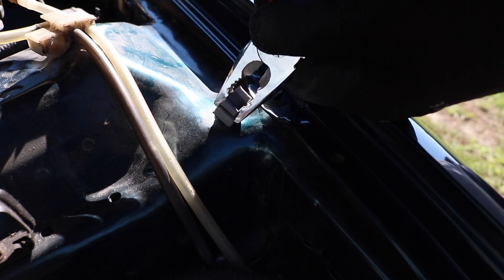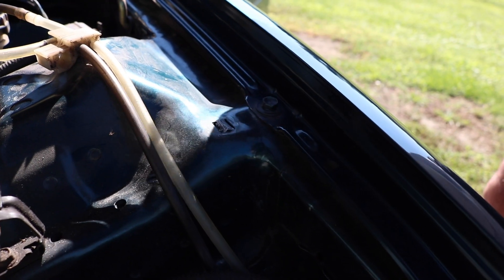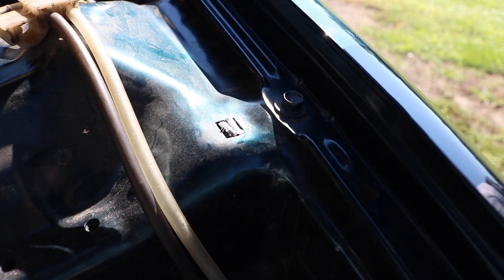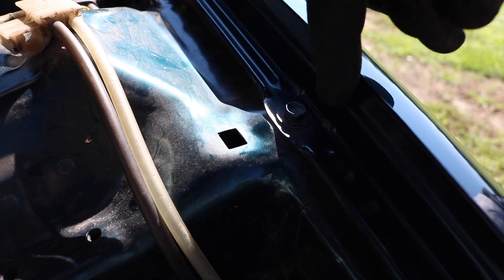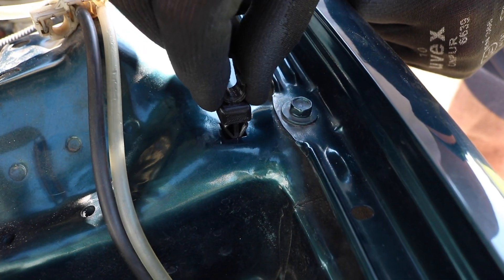Honda Civic - Hood Prop Rod Clip Replacement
►Pliers Set

Honda Civic 1.4i S (1997) | Honda Ballade | Honda Orthia | Honda Civic Ferio | Integra SJ | Yancheng YC7150

►Oils & Fluids
►Light Bulbs
►Car Care
►Tools & Equipment

0:00 - Product (3D printed)
0:24 - Removing the old one
0:38 - Installing the new part

English: Hood Prop Rod Clip Replacement
Deutsch / German: Haubenstangen Clip wechsel
Magyar / Hungarian: Motorháztető kitámasztó tartó csere

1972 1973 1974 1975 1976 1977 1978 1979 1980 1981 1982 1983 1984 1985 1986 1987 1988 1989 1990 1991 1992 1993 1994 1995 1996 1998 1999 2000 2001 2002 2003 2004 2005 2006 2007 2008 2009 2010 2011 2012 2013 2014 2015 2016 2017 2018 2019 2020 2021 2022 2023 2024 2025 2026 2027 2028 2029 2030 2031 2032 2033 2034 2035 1st first 2nd second 3rd third 4th fourth 5th fifth 6th sixth 7th seventh 8th eighth 9th ninth 10th tenth 11th eleventh gen generation hybrid subcompact compact coupé coupe two 2 door 3 three 4 four 5 five hatchback hatch back sedan 1169 cc type r s vti gti sir si cr-x del sol concerto prelude shuttle orthia cr-v cr x v fr-v fr fastback station wagon saloon liftback acura csx el ilx ballade city gx domani quint rover 200 25 n600 600 n z600 z accord cvcc d14a3 d14a4 ej9 ej ek p3x p3y 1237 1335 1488 i4 in line speed manual automatic transmission gearbox 1500 sport 1200 rs rsl gtl 1.2 litre litres turbo semi ckd sb1 sg sh se vb 1300 1.3 sl ss sr st vc wd 1170 dx gl fe cx-s cx wagovan breadbox crx 1.6 4wd wheel drive verno clio 1500i 1600i ag ah aj ak at au kammback 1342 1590 integra 213 216 wonder dx jdm made in japan domestic market pro sports hf ec ed ee ef ex diesel petrol gasoline 25xt 25x 1.6i vt std lx ex beagle 1.4 vtec vx e non 180i ferio eg eh ej rs 1.8 ej1 ej2 usdm united states cdm canadian ex-s cx vx dx eh2 eh3 plus vti sir-ii sir-s lsi vei esi eg8 eh9 dx lx ex ex-v ferio domani auto eg4 ej2 ej1 eg5 rtsi eh1 el eg3 eg7 mx eti eg4s eg8s eh1s  eh5 genio estilo natural gas powered gx cx dx ex exr hx lx se si em1 ej ek em  ej6 ej7 ej8 ek1 ek2 ek3 ek4 ek9 ma mb mc aerodeck 400 dx dx-g hx ex vti-r vp el-ii cxi gli indy special vi-rs 150i 160i 180i shooting brake mugen jordan 45 mg zs 400s r8 eu es ep em 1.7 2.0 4wd raj veloz rx rx2 i-vtec fit jazz ciimo si ming acura csx hr-v e jazz fit cr-v e:hev hybrid accord ciimo si ming stream triumoh acclaim isuzu gemini vertex fg1 fg2 fn1 fn2 fn3 fn4 fa1 fa2 fa3 fa4 fa5 fk1 fk2 fk3 2.2 fa fd fg lx oriel reborn deluxe turbodiesel ek9 fb fg fk 2.4 ilx tourer fc fk fc3 fc4 fc1 fc2 fc5 fk4 fk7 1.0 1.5 turbocharged rs e nsx pilot passport insight clarity odyssey ridgeline i4 facelift car bike motorcycle diy repair maintenance garage cars bikes motorcycles how to do it yourself help vehicles part parts tool tools accessories eleventh 11th gen generation liftback fe1 fe2 fe4 fl1 fl2 fl4 fastback 1.5 2.0 e-hev e hev e:hev cvt ecvt hybrid accord crv hr-v type r 6gen 6th gen generation e:ny1 zr-v honda e jazz fl5 integra hood prop rod clip replace change hood sheat retaining stay rod prop halter kammer motorhaube kunstoff bonnet strut holder clip replacement hood support rod latch holder replacement hood prop rod grommet bushing e e:ny1 zr-v e:hev cr-v e:phev jazz civic hr-v type r brio city integra fit jazz life accord inspire amaze ballade crider envix freed mobilio odyssey elysion stepwgn avancier úr-v br-v breeze evante wr-v e:ns2 e:np2 e:ns1 e:np1 e:N1 vezel xr-v passport pilot prologue ridgeline cr-x del sol cr-z fr-v insight legend life logo nsx prelude s2000